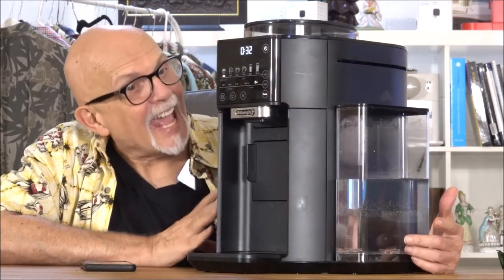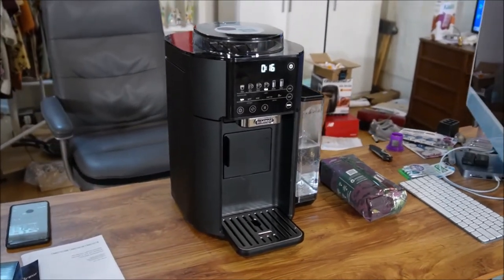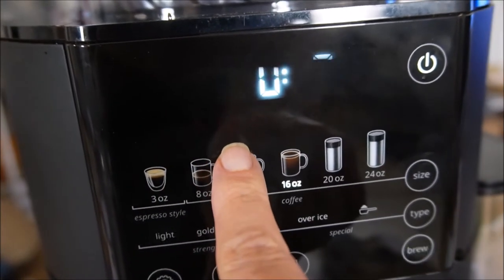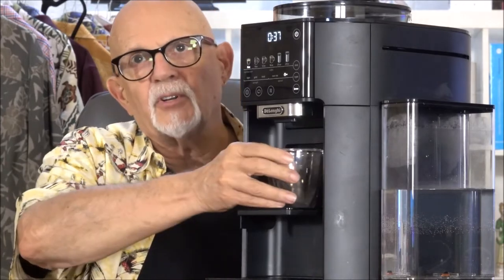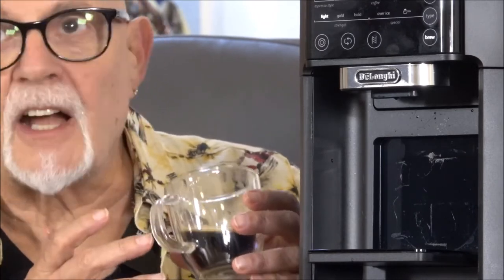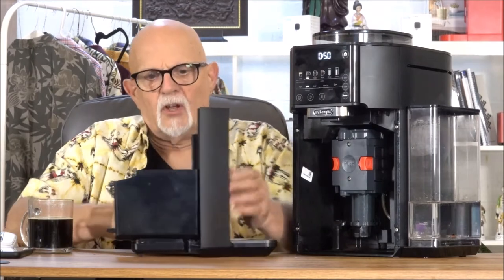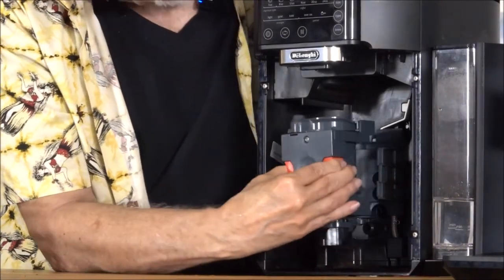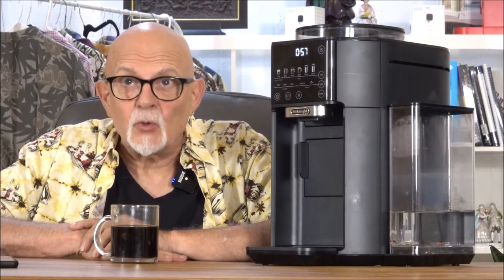De'Longhi TrueBrew Drip Coffee Maker with Built in Grinder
De'Longhi's proprietary Bean Extract Technology automatically grinds, doses, and brews each cup to perfection. 6 Brew Sizes: From an 8 oz single-serve, to 12, 16, 20 and 24 oz cup sizes — or a 3 oz espresso style cup.
5 Brew Styles: Light, Gold, Bold, Over Ice and Espresso Style. As a bonus you can also use store bought ground coffee for some sized drinks.